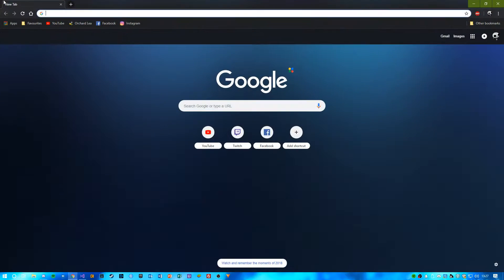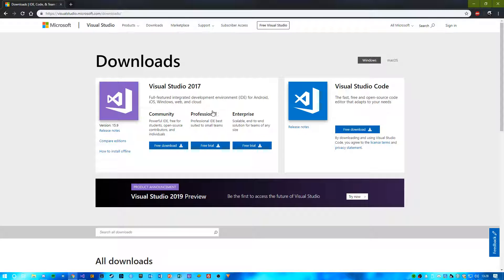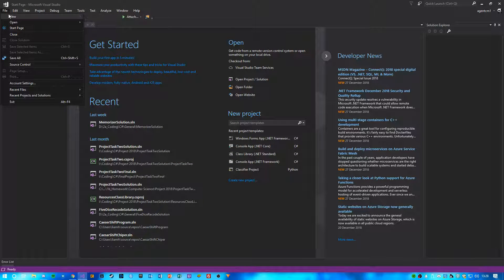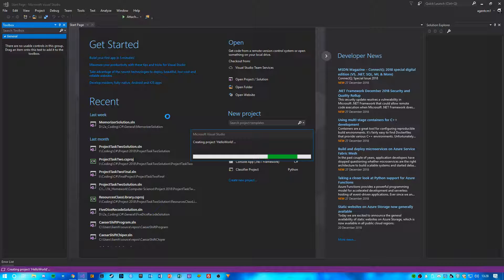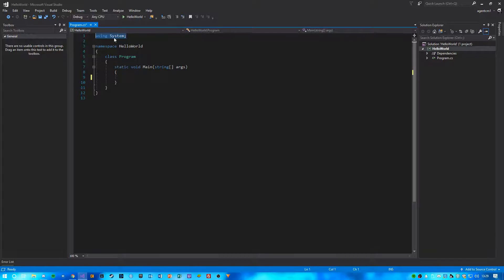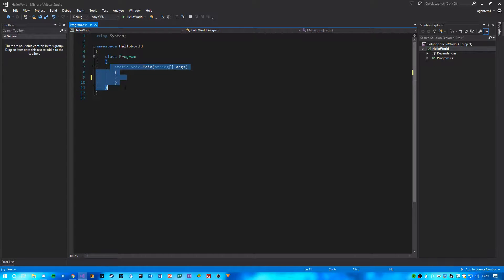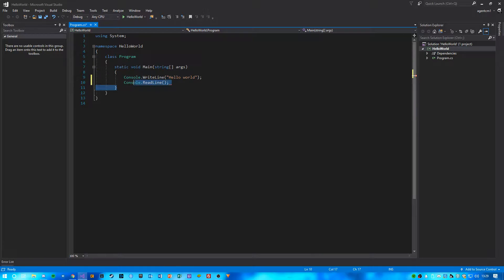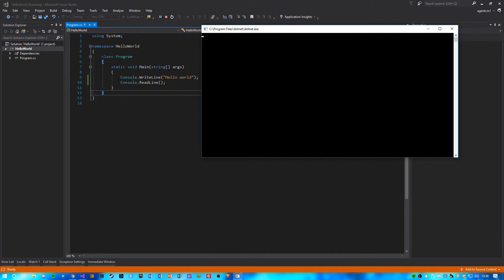C# Basic Syntax #1 - Install & Hello World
Video 1 in my C# Basic Syntax Series -  I cover installation and a hello world console program.

Pc Specs:
i5 6500 @ 3.2Ghz
GTX 1060 OC 3GB
16GB DDR4 @ 2133Mhz